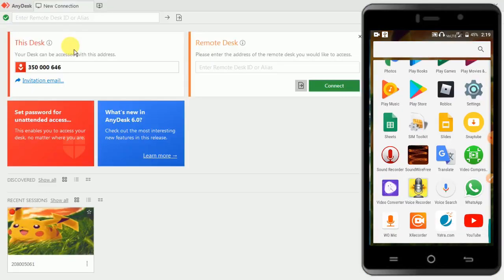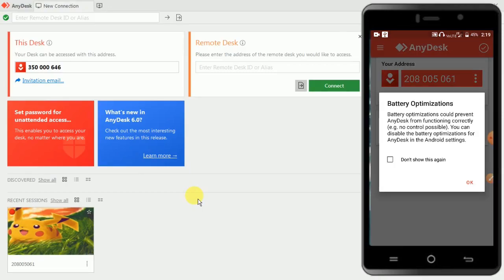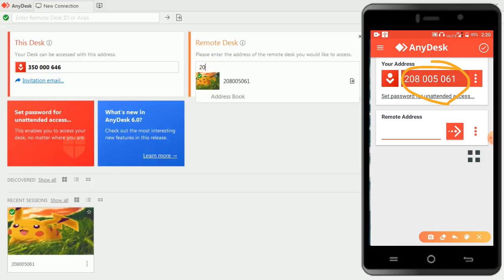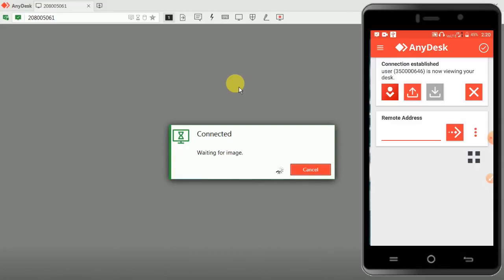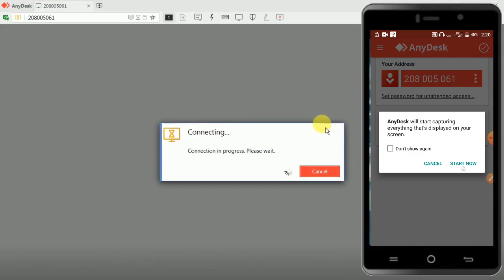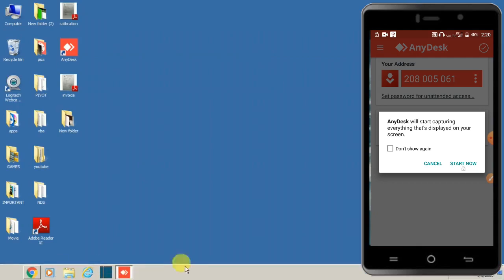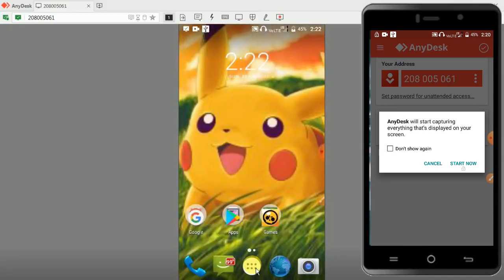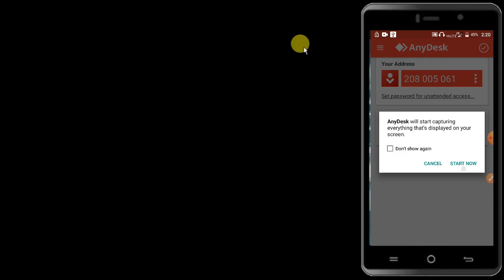How to mirror your phone screen on to your pc easily.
Hey guys in this video I will show you how to view your phone screen on pc. This is the easiest method I could find.

Note:You can't play movies from mobile to pc from Amazon prime, Netflix,etc ,as screen mirroring will be disabled.